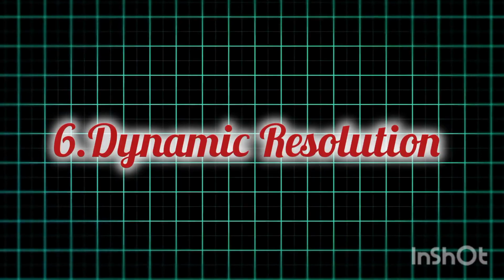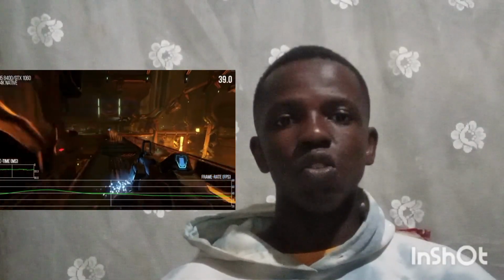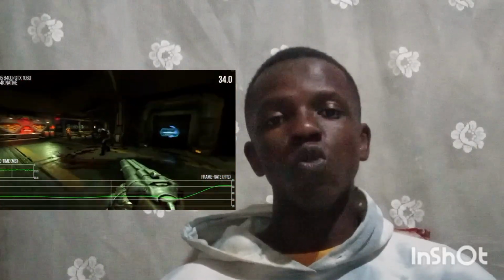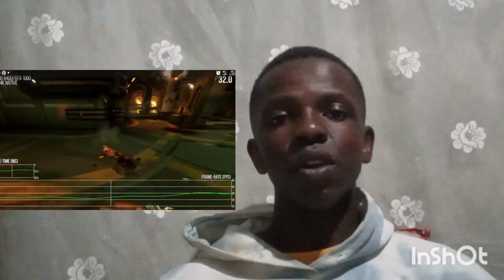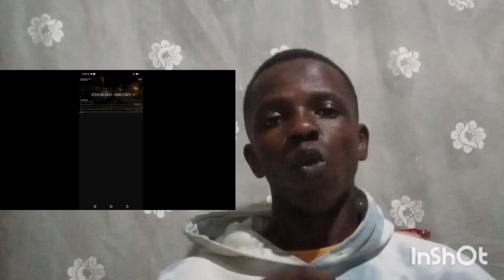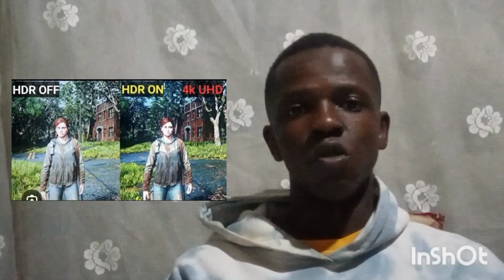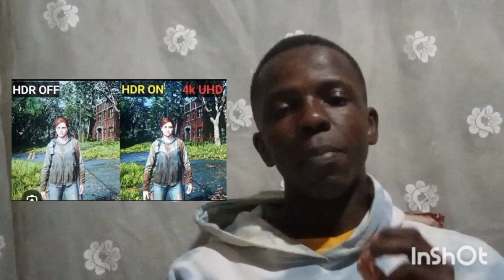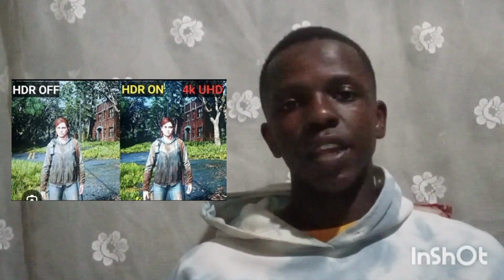Every Gpu Feature Explained 2026